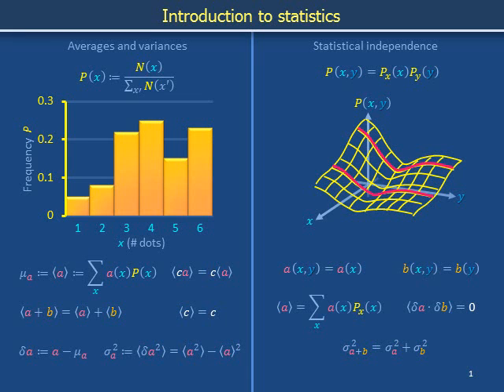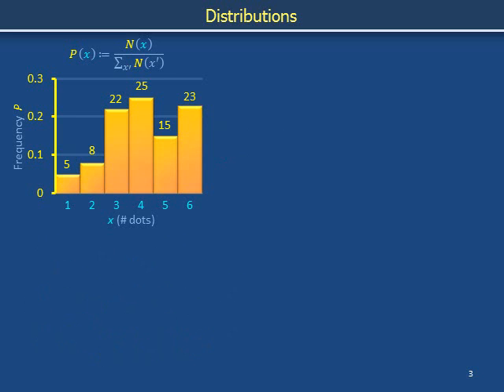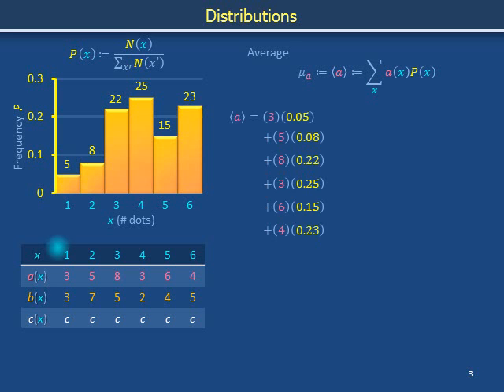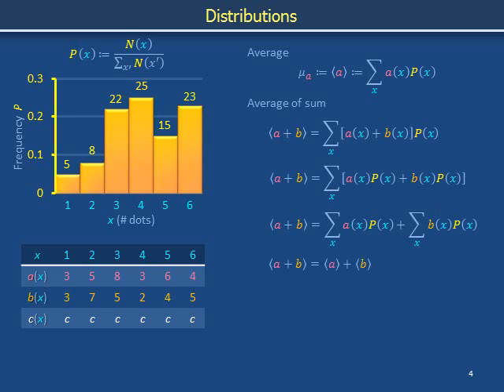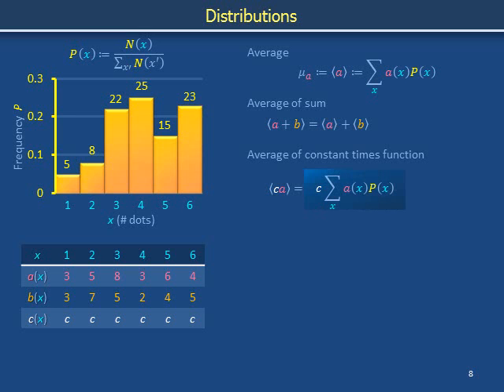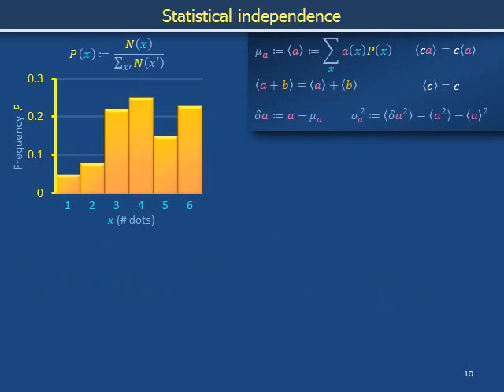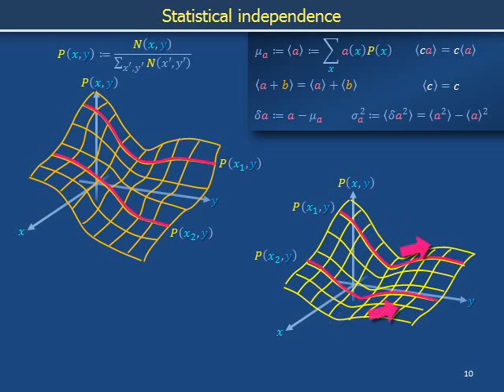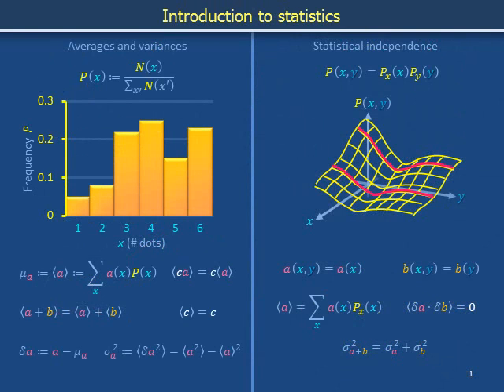Statistics 101: Introductory cribsheet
CC-BY-SA
(This scripted version replaces an earlier unscripted draft)

Distributions, averages, variances, useful identities
Statistical independence
Routinely-exploited expressions: Covariances vanish and variances of sums are sums of variances